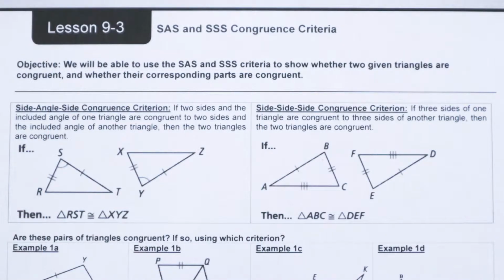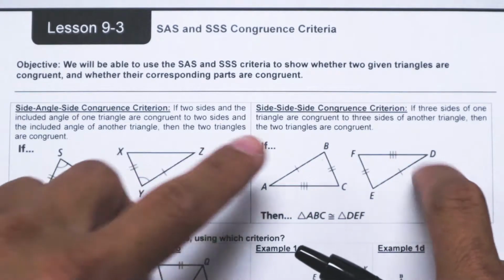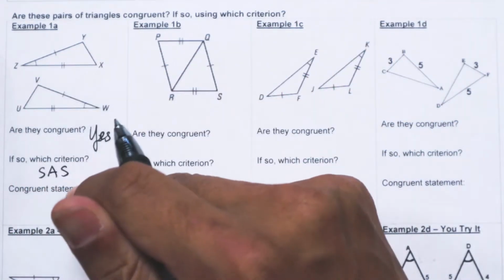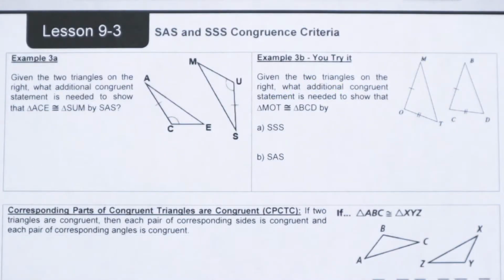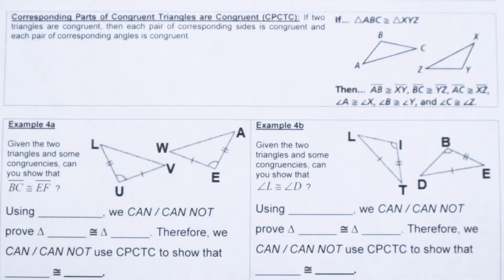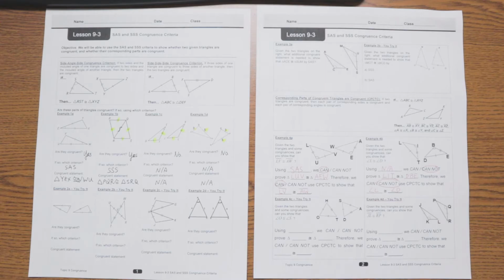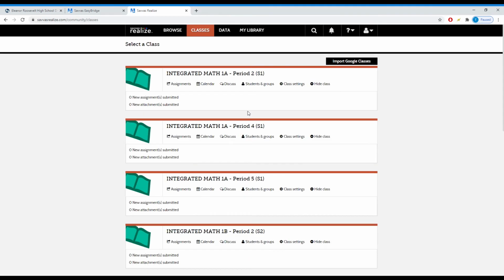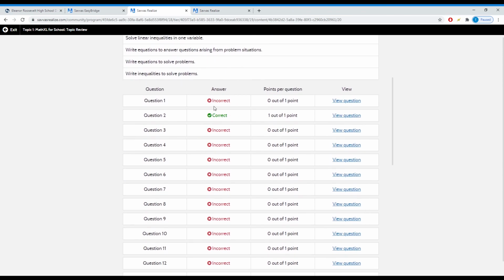9-3 - SAS and SSS Congruence Criteria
00:00 - 9-3 - SAS and SSS Congruence Criteria
00:18 - SAS and SSS Congruence Criteria

03:17 - Example 1 - Identifying whether two triangles are congruent
07:23 - Example 2 - Additional information needed for SSS and SAS
09:34 - Example 4 - CPCTC - Corresponding Parts of Congruent Triangles are Congruent

12:54 - How to get to Pearson online homework 9-3